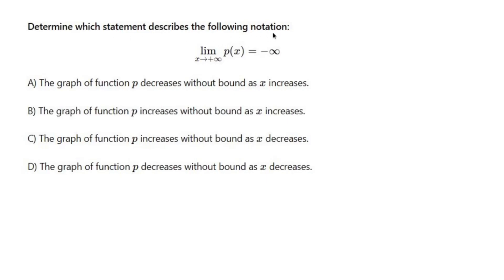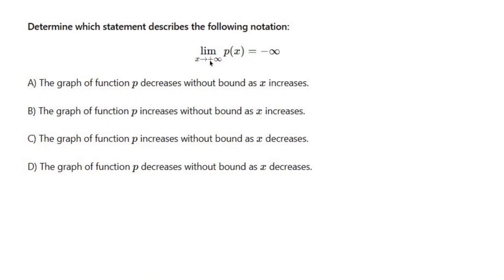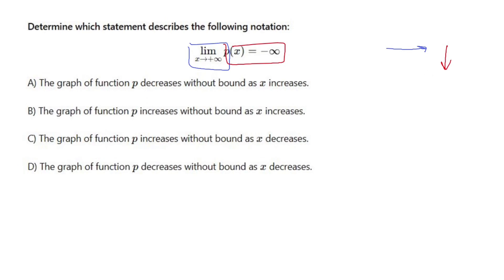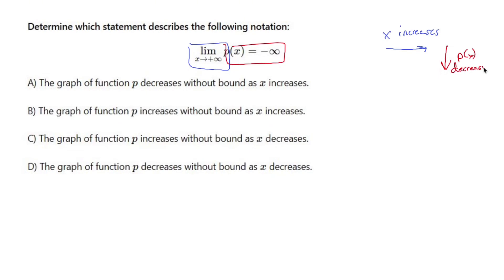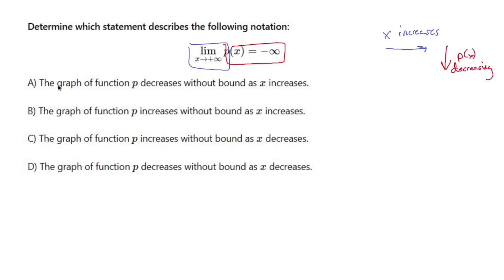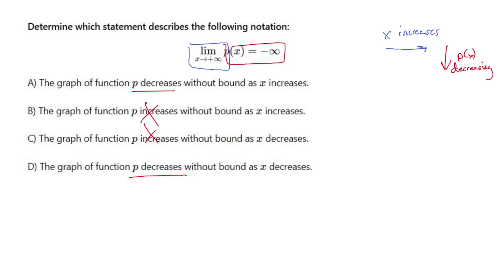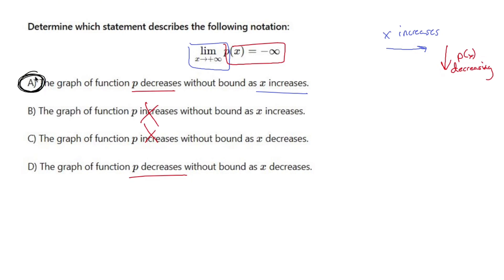AP Precalculus Practice Test: Unit 1 Question #18 Understand a Limit as x Approaches Infinity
In AP Precalculus, Unit 1 introduces students to the concept of limits, particularly as \( x \) approaches infinity. Question #18 likely assesses students' understanding of how to determine the behavior of a function as \( x \) increases or decreases without bound.

Here’s a step-by-step approach to understanding limits as \( x \) approaches infinity:

1. **Identify the Function's Form**: Look at the given function, which might be a polynomial, rational function, exponential function, or another type. The behavior as \( x \to \infty \) often depends on the highest power of \( x \) in the function.

2. **Analyze Leading Terms**:
   - **For Polynomial Functions**: The behavior as \( x \to \infty \) is governed by the leading term (the term with the highest power of \( x \)). For example, if \( f(x) = 3x^4 - 2x^2 + x \), as \( x \to \infty \), \( f(x) \approx 3x^4 \), so \( f(x) \to \infty \).
   - **For Rational Functions**: Compare the degrees of the numerator and the denominator:
     - If the degree of the numerator is higher, \( f(x) \to \infty \) or \( f(x) \to -\infty \).
     - If the degrees are the same, the limit as \( x \to \infty \) is the ratio of the leading coefficients.
     - If the degree of the denominator is higher, \( f(x) \to 0 \).
   - **For Exponential Functions**: Exponentials like \( e^x \) or \( 2^x \) grow faster than polynomials, so if the exponent is positive, \( f(x) \to \infty \); if negative, \( f(x) \to 0 \).

3. **Determine the Limit**: Use the insights above to find the limit as \( x \to \infty \) based on the dominant terms.

### Example:
For \( f(x) = \frac{5x^2 + 3x}{2x^2 + x + 1} \):

- The leading terms in both the numerator and denominator are \( 5x^2 \) and \( 2x^2 \), respectively.
- As \( x \to \infty \), the limit is the ratio of these leading coefficients:
  \lim_{x \to \infty} f(x) = \frac{5}{2}.

This approach helps students understand how to evaluate limits as \( x \) approaches infinity by focusing on the dominant terms of the function.

/ nickperich

Nick Perich
Norristown, Pa